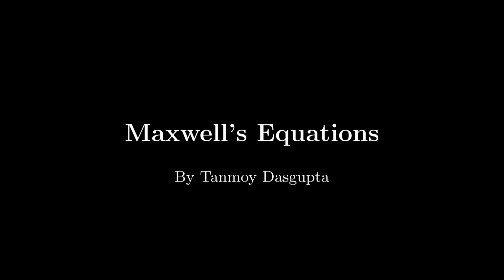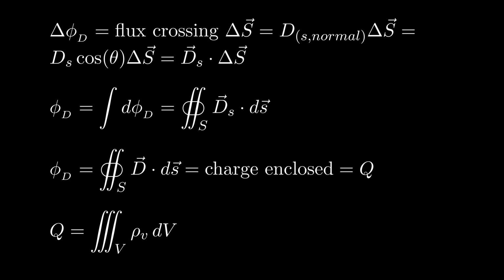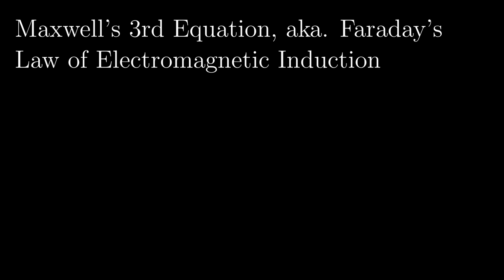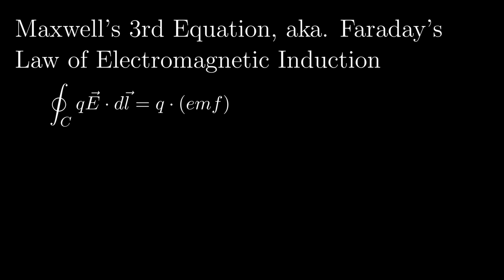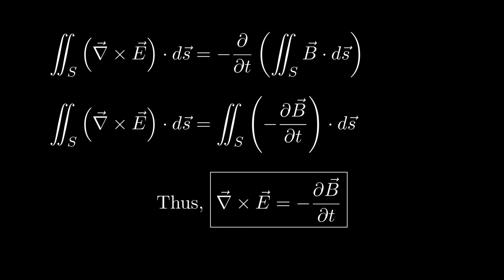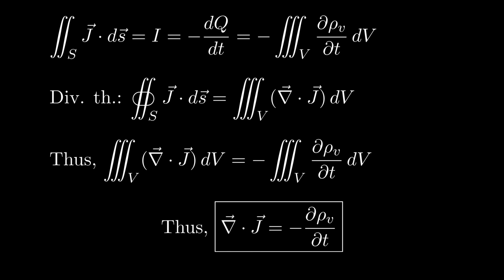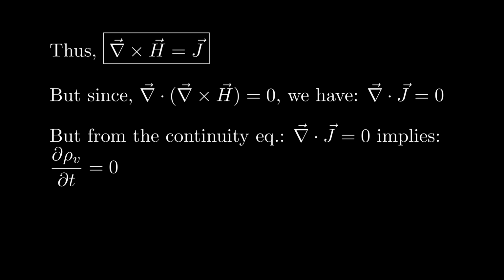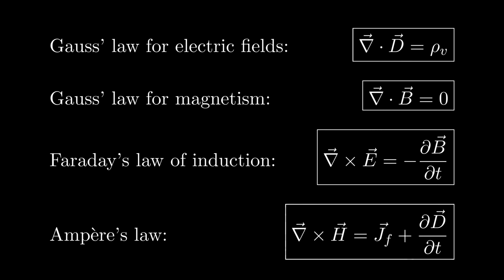Deriving (and Explaining) the Maxwell's Equations in Less Than 17 Minutes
Complete derivations and proper explanations for the macroscopic point forms of the Maxwell's equations. Maxwell's equations (actually Maxwell-Heaviside equations) are the foundational building blocks of electromagnetics.